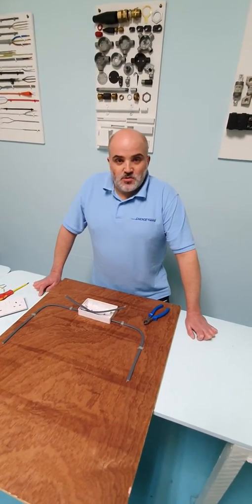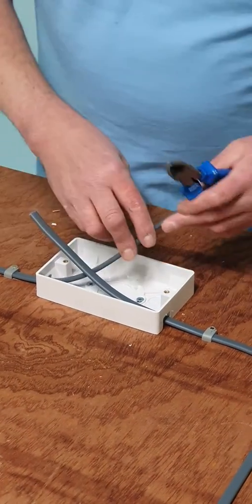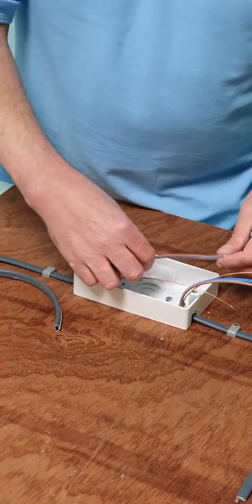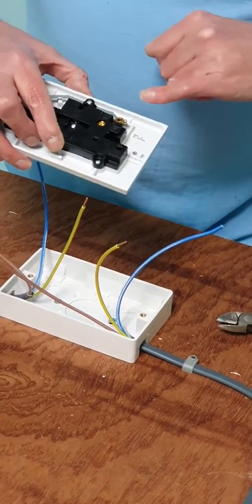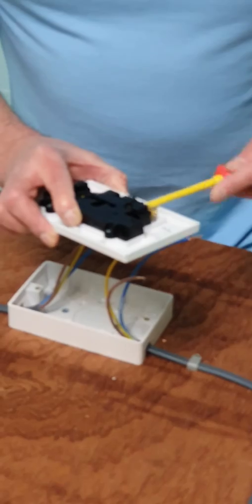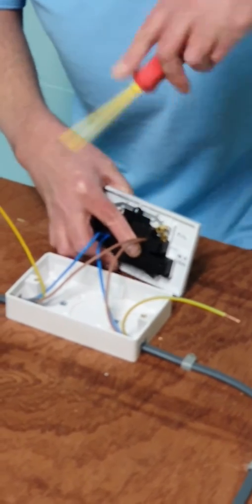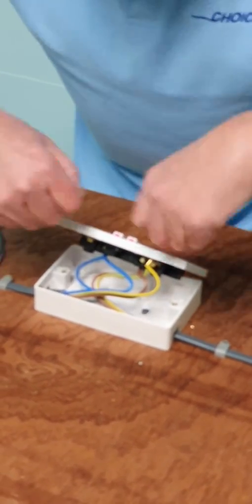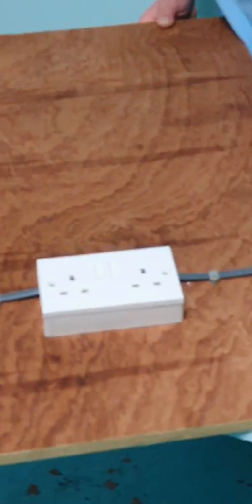How To Terminate a Double Socket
Paul Sparrow demonstrates how to correctly terminate a double socket. He explains what students sometimes do wrong and shows us the correct way of doing it.
Widescreen Coming Soon